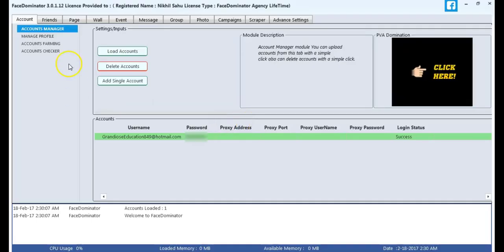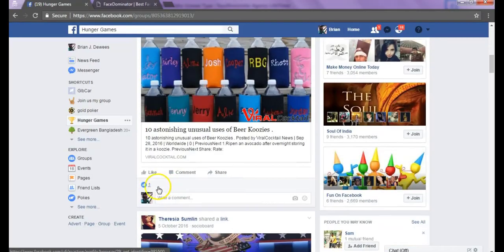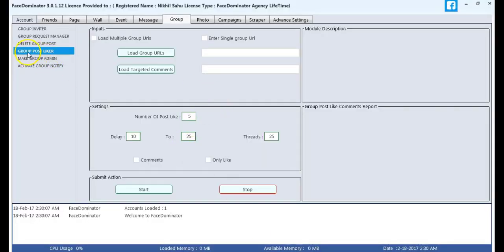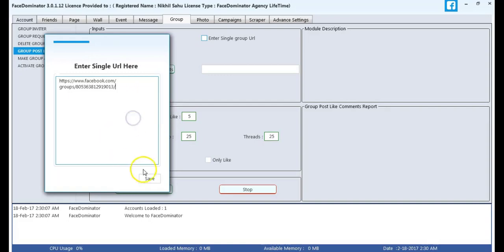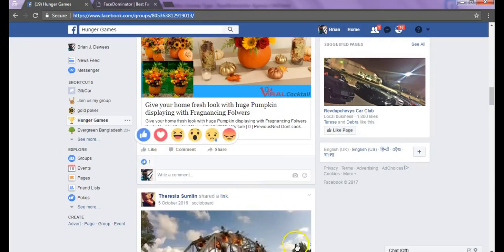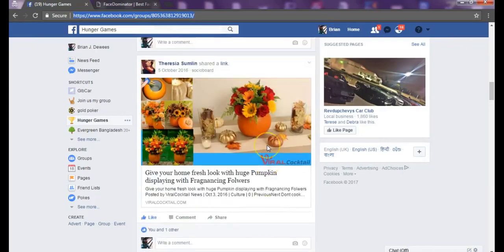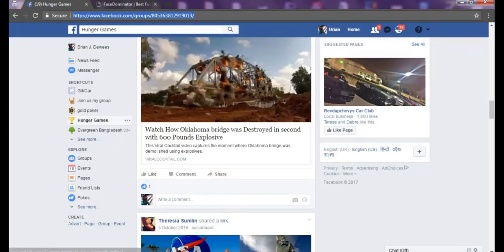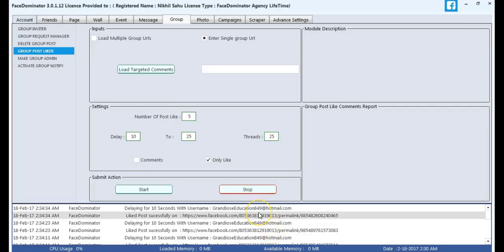Group Post liker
In this video to watch how this module allows you to like or comment on any post inside a group by using facedominator.